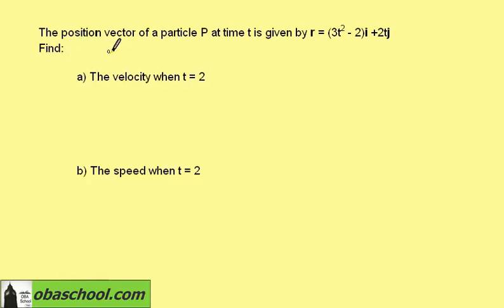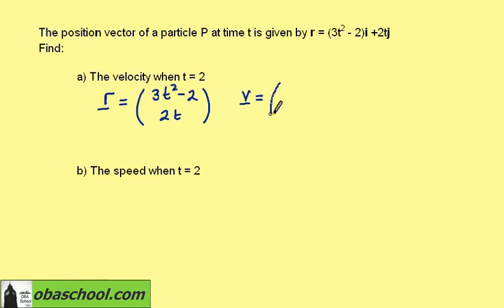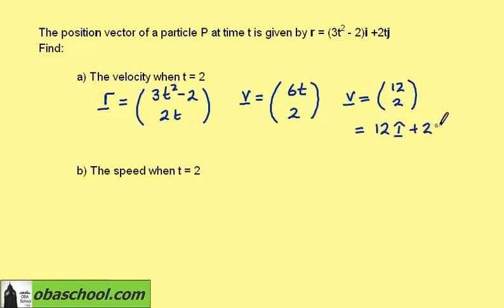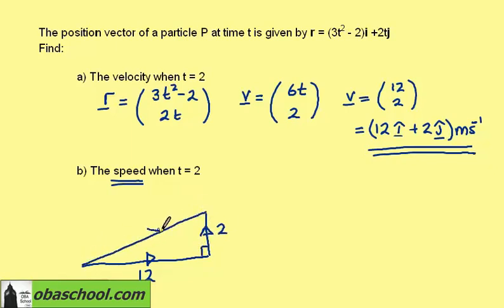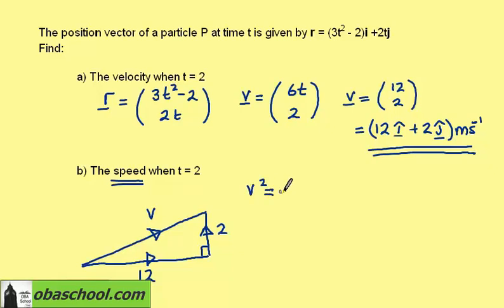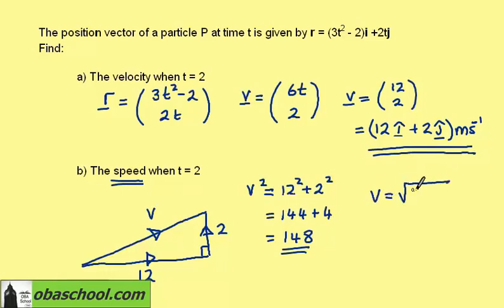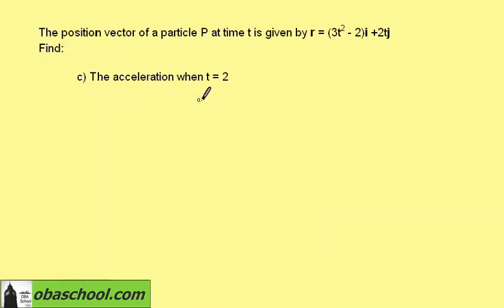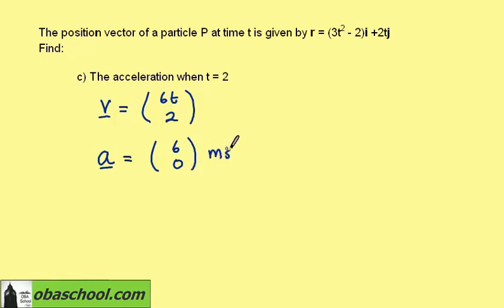Further Kinematics - 1.14 Vectors in Kinematics – Example 11